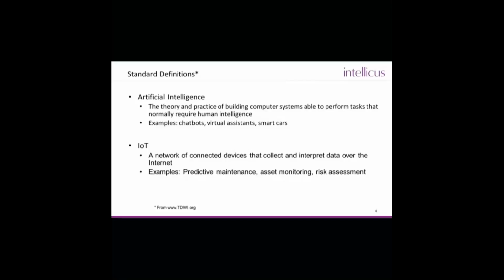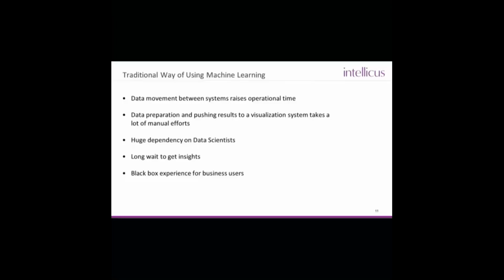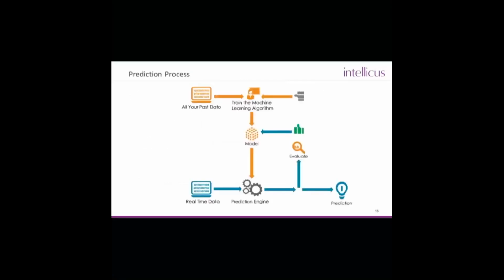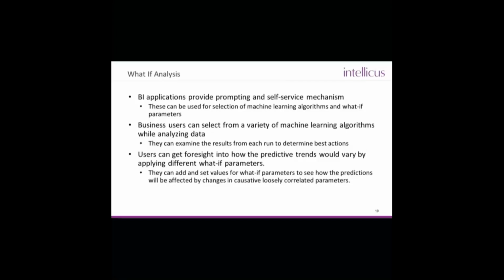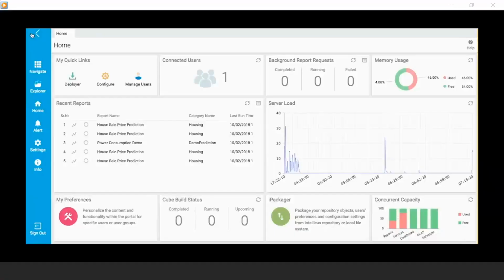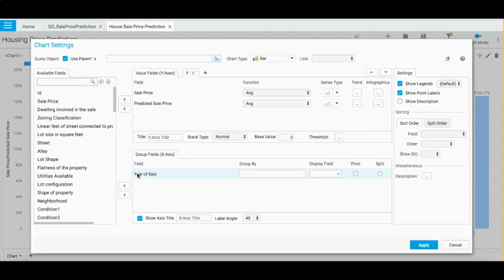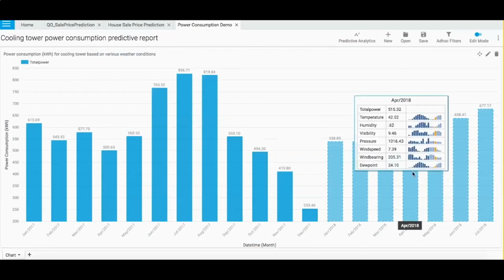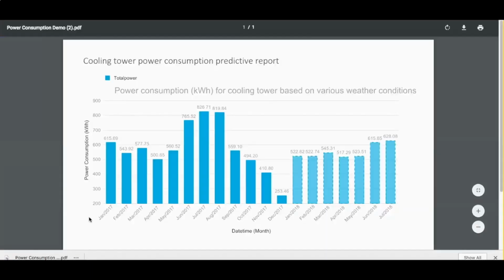Using Data Science and Machine Learning in Everyday Analytics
This webinar explains how easily you can apply data science and machine learning to your everyday analytics and get deeper insights from your data.